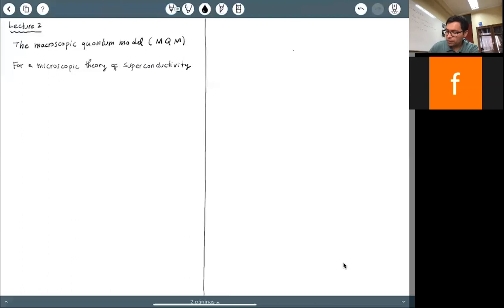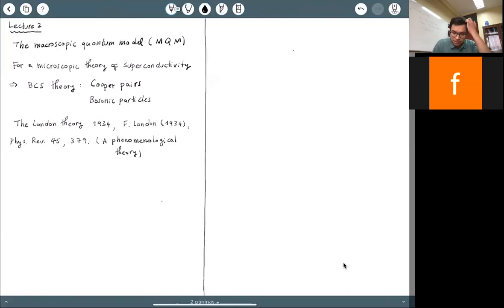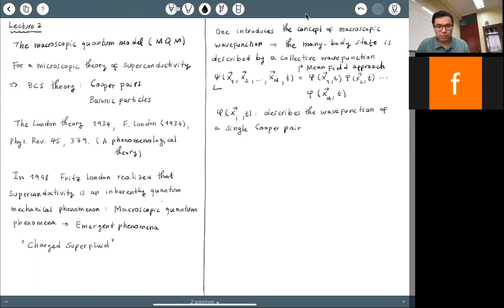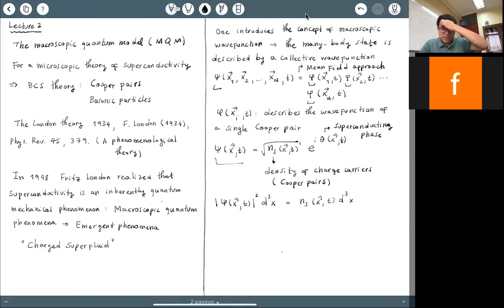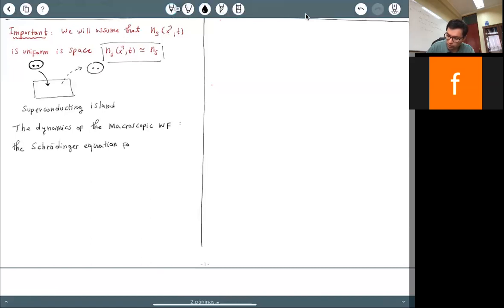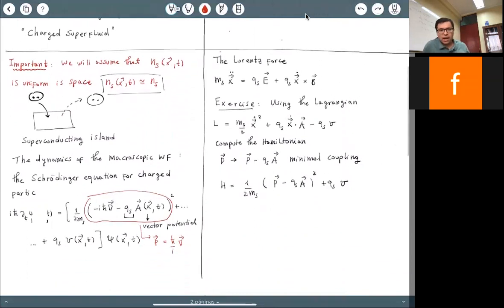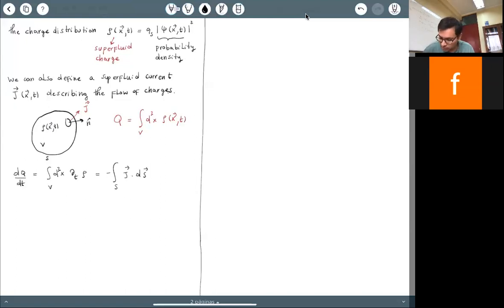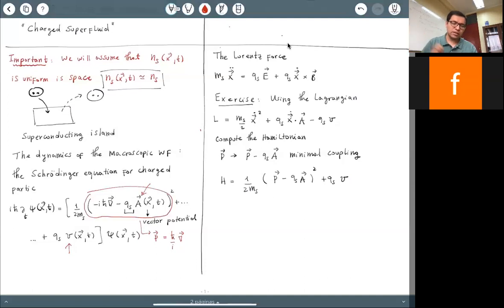Superconducting circuits - Lecture 2